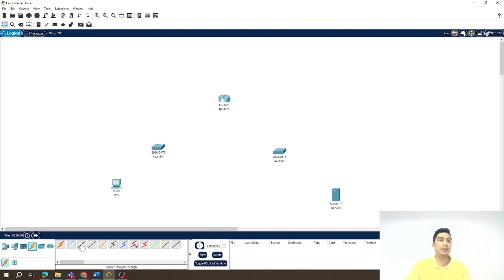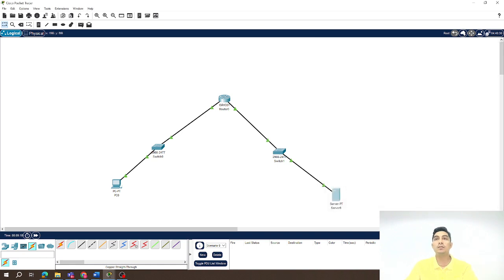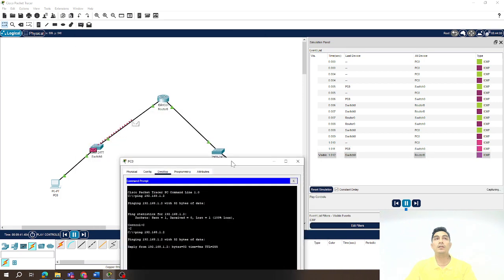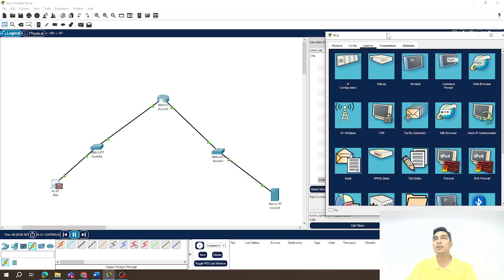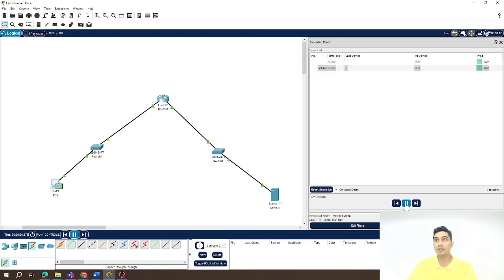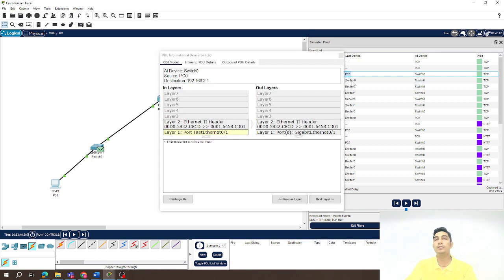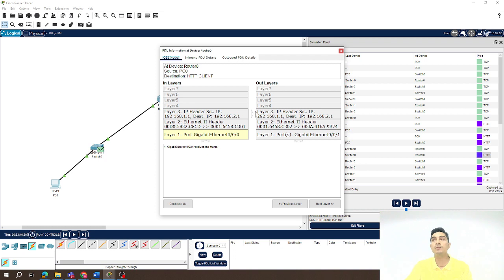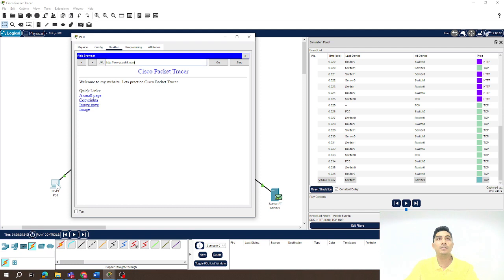Creation and analysis of a network connecting computer and webserver using Cisco Packet Tracer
This video demonstrate how we can create a connection between a computer and a webserver in different networks. This video further illustrates the packets exchanged between different entities in the network explaining some of the packet details.